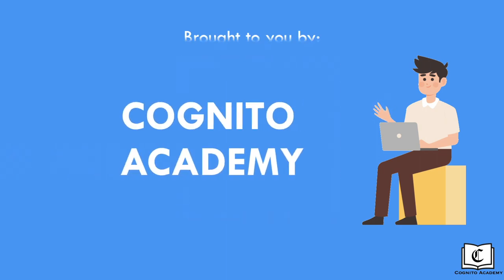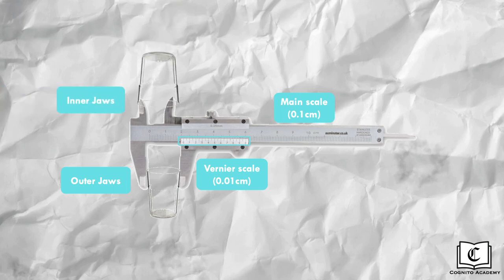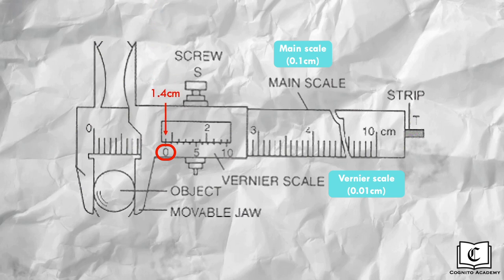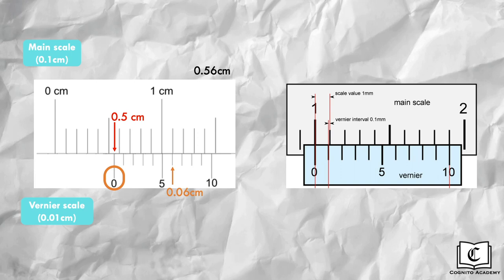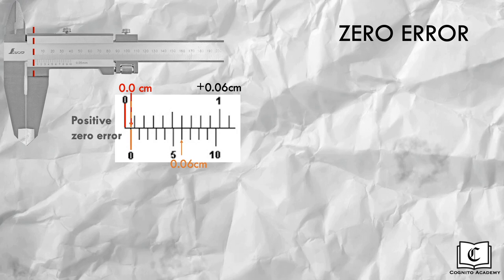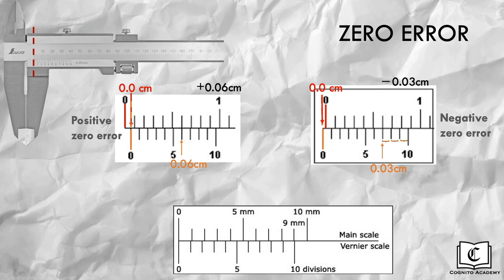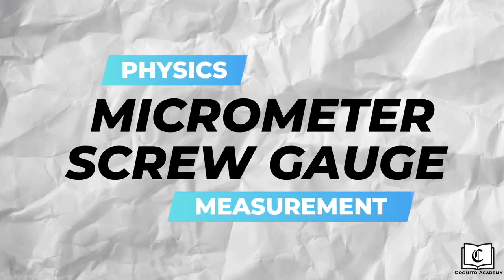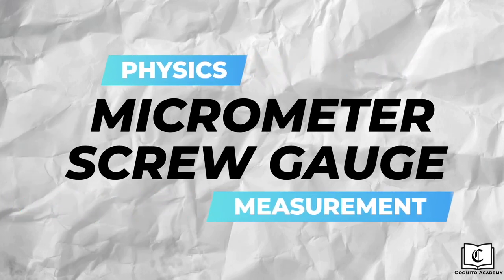Vernier Caliper (Crash Course) | Measurement | Physics | GCE O-Level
Hi everyone, your help goes a long way in sustaining our free videos!

This video covers:
- Parts of a Vernier Caliper
- How to read a Vernier Caliper (Main scale and Vernier scale)
- Zero error
- Examples

Cognito Academy is Singapore’s leading tuition academy. Our mission is to empower our students in their academic pathways. Beyond a mere tuition agency, we double as academic content creators, producing crash course videos, question walkthroughs and essays for the benefit of all students.